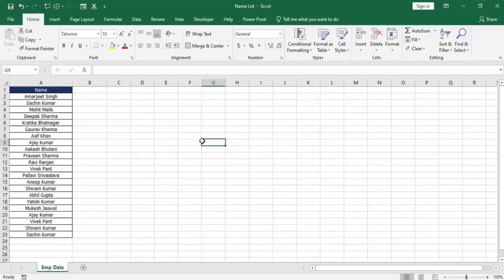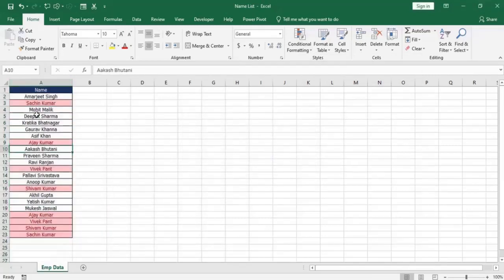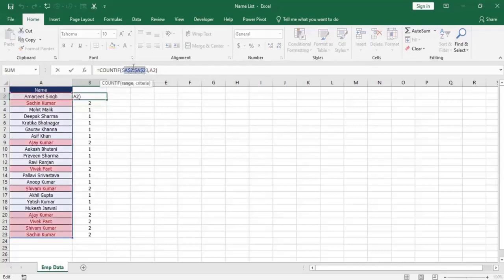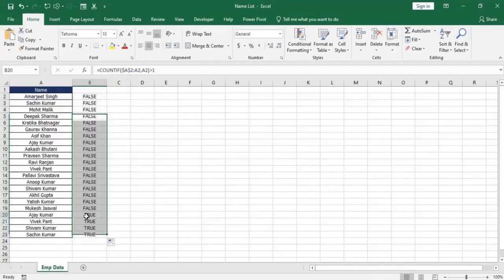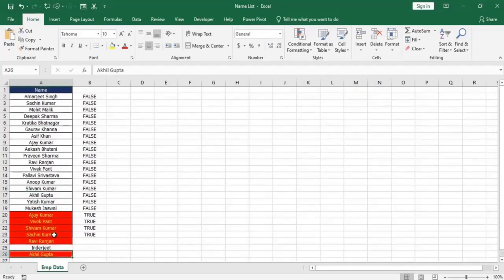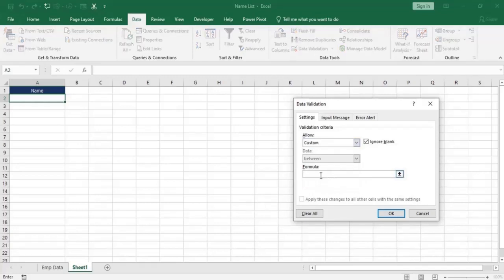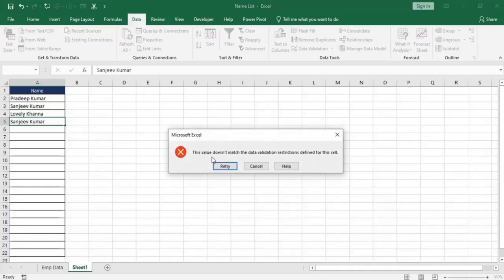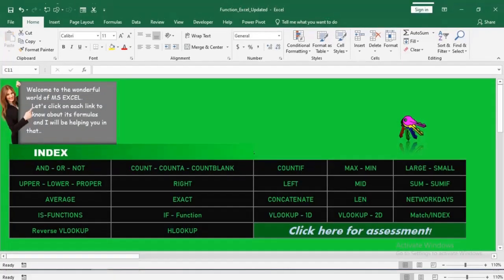Avoid Duplicate Entries | Restrict Duplicate Entries | Excel Trick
In this video, you will see how can we highlight duplicate entries, remove duplicate entries, restrict duplicate entries in excel.
Excel file containing most of the useful formulas, practice exercises and more than 150 shortcut keys of excel.
Write your email in comments.

Time Stamp-

1:15 Highlight duplicate entries

3:00 Formula for only second duplicate

5:43 Highlight only second duplicate

9:06 Removing duplicates

10:06 Restrict entering duplicate values

13:36 All in One Excel Wonderful File